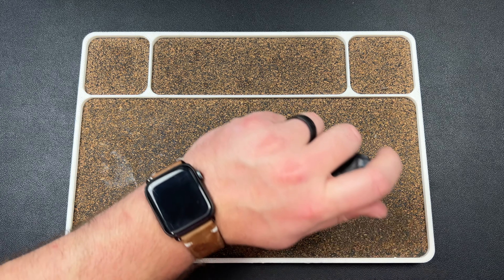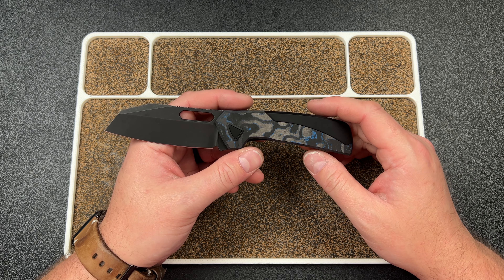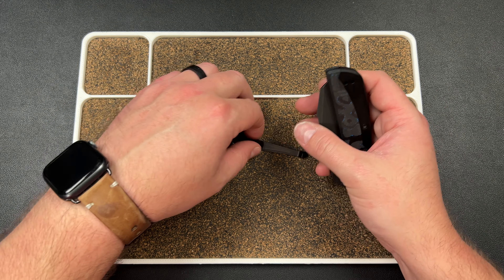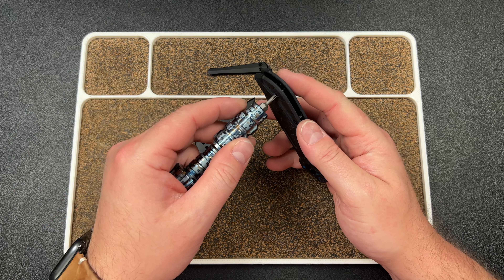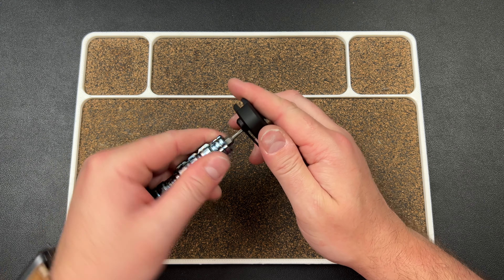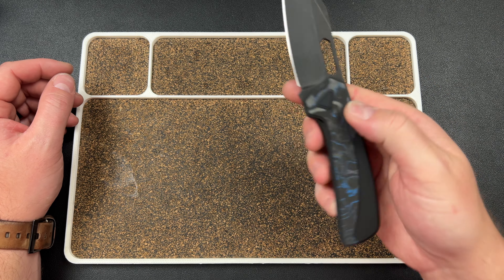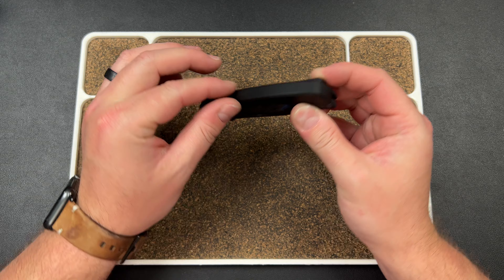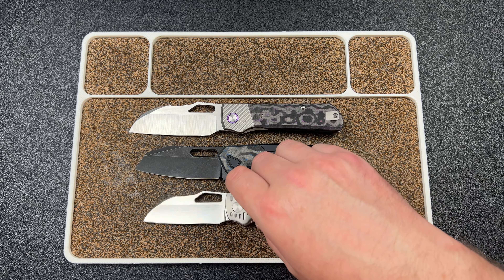This Collaboration is on 🔥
Divo Knives Fireball designed by Nick from @Stassa23

3DCPrintings code Lefty20

-Kev